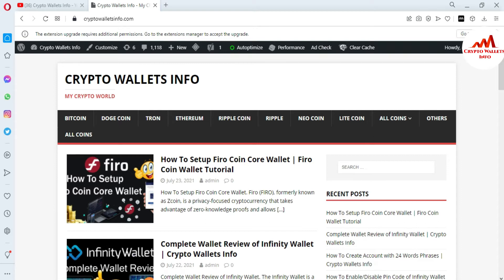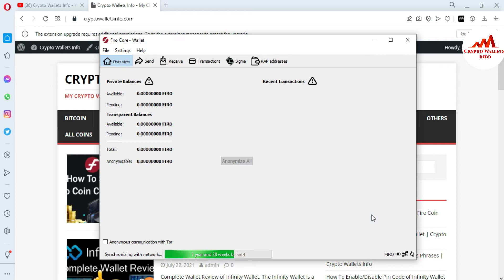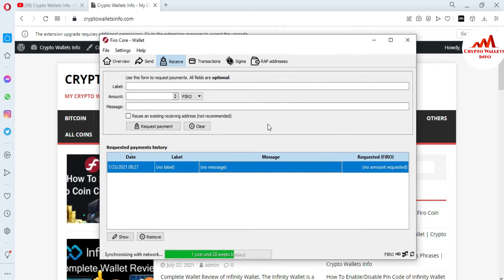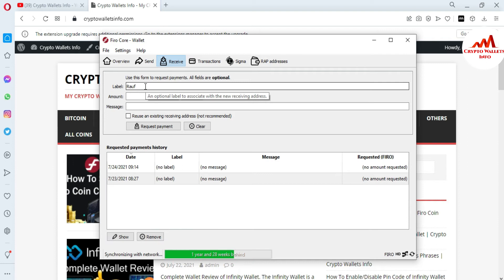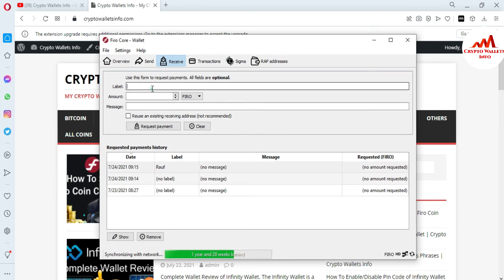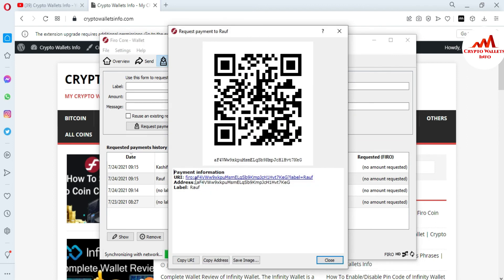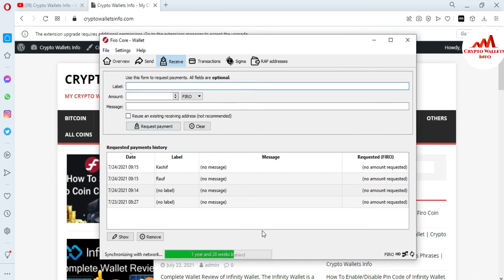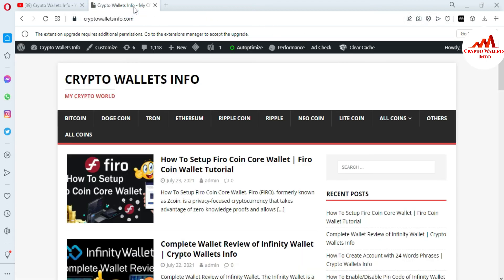How To Create Multiple Wallets in Firo Coin Core Wallet | Crypto Wallets Info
How To Create Multiple Wallets in Firo Coin Core Wallet. Firo (FIRO), formerly known as Zcoin, is a privacy-focused cryptocurrency that takes advantage of zero-knowledge proofs and allows users to destroy coins and redeem them at a later date for brand new ones without any transactional history. In late 2014, Poramin Insom and Matthew Green wrote a paper on a cryptocurrency implementation of the Zerocoin protocol named Moneta. On September 28, 2016, Zcoin was launched by Insom with Roger Ver and Tim Lee as the initial investors.

[BITCOIN]  1P9e3aFqVSzFczpTpYQuuWYAuvFcmzjcSo
[LITECOIN]  LViXEZrLQUi1T1eAtPh6vWzDf4QVhJsiqs
[DOGECOIN] D8vkFq5cDjPiKYGLAKYKvmNZH2AxAmVLok
[TRON] TMiajBAfpvaQ9YUTiv5GnNQ5dzBd2EQ1QQ
[ETH] 0xafbc06b6cc58780bc166ad426cb536c75a76cf3a